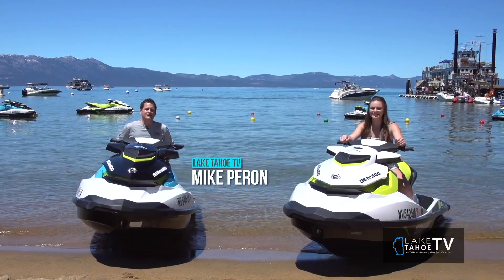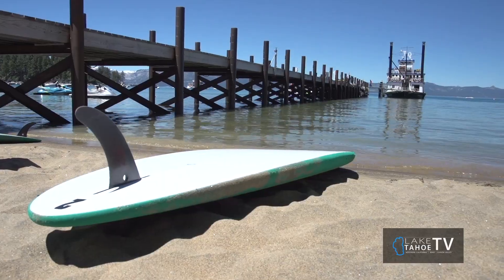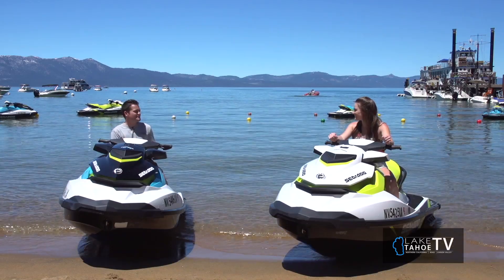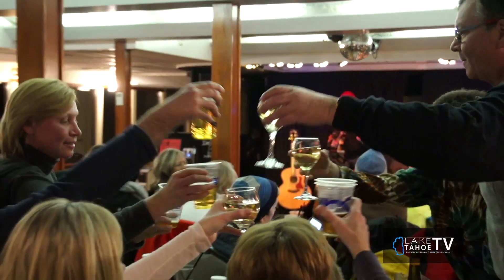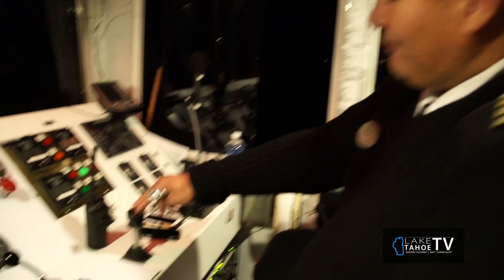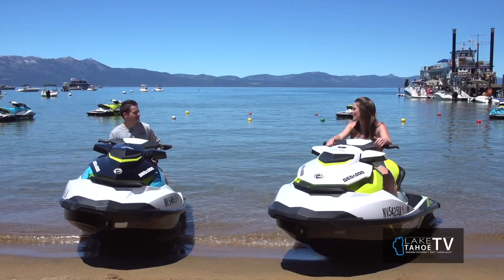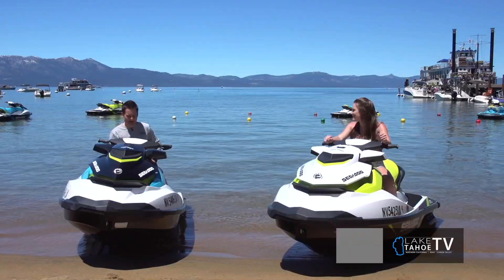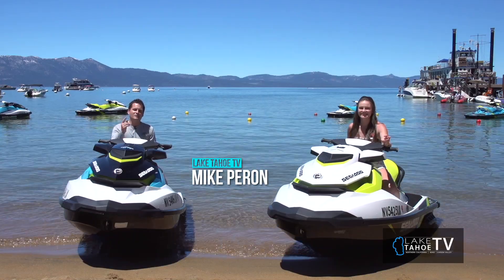The Tahoe Outdoor Show - Segment 2 - Zephyr Cove - 7.1.16